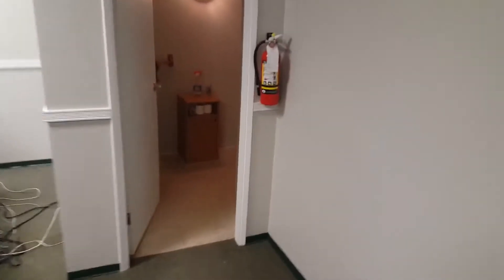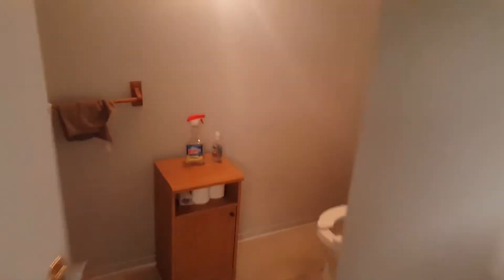Interior Painting Project (Melissa) - White Rock, BC (British Columbia) - AFTER Painting Video Tour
We just finished this Interior Painting Project in White Rock, BC, Canada.

This is the AFTER Painting Video Tour.

Here is what the business owner, Melissa, said in her review after the work was completed: "Great work, thank you. Wouldn't hesitate to recommend."

At Paint It White Rock, we help homeowners make their homes look Fresh, Clean and Beautiful by painting & staining their homes, and cleaning their gutters & windows.

We are a professional painting company that specializes in Interior Painting, Exterior Painting, Deck Staining, Fence Staining, Gutter Cleaning and Window Cleaning.